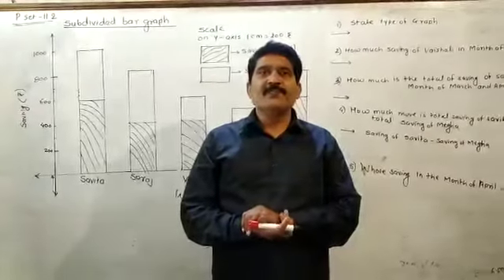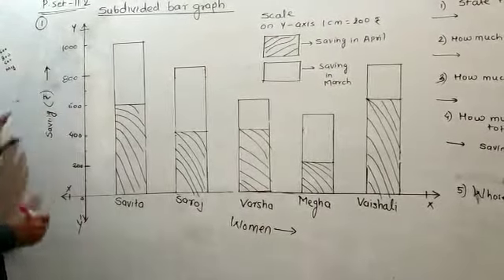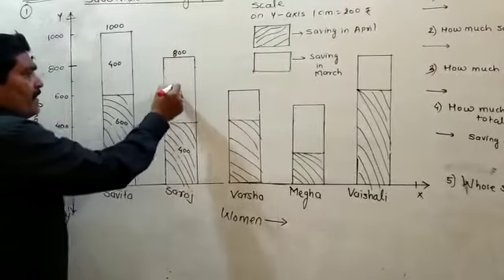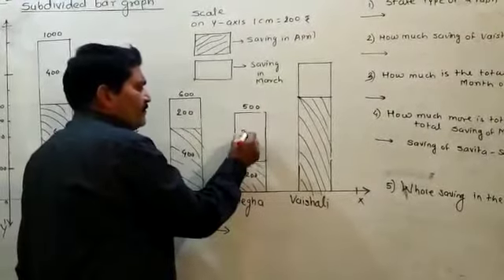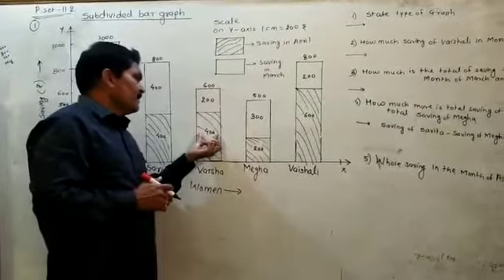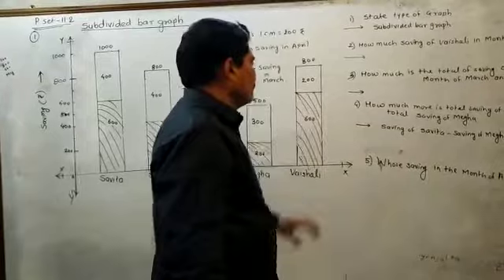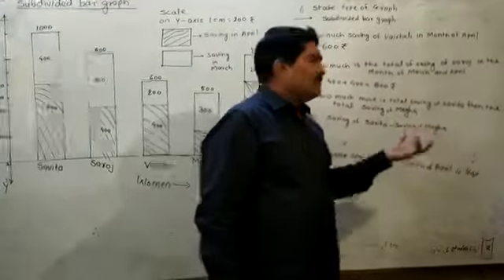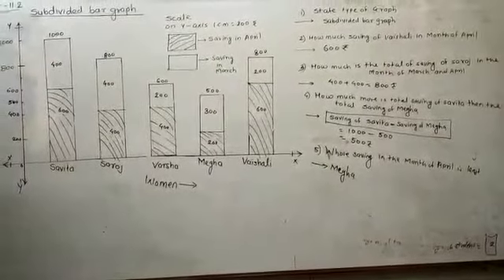21/12/20 maths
Sharad sir